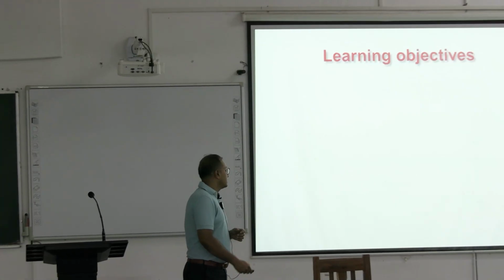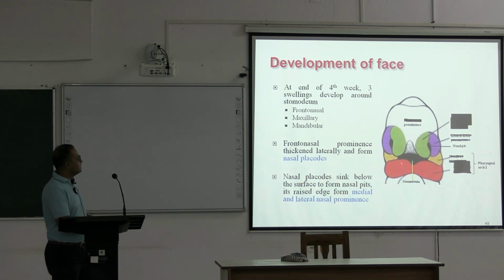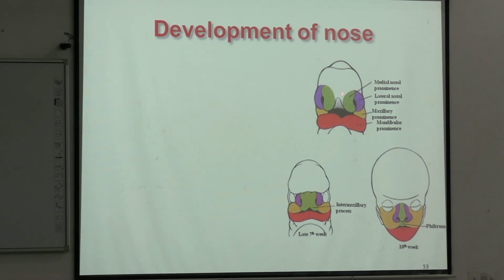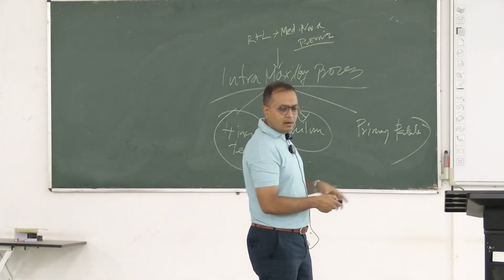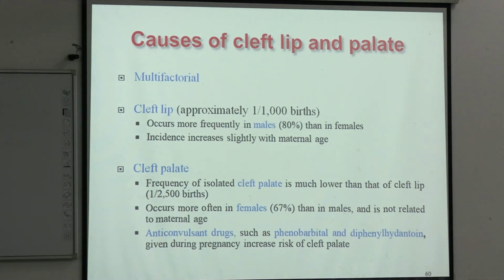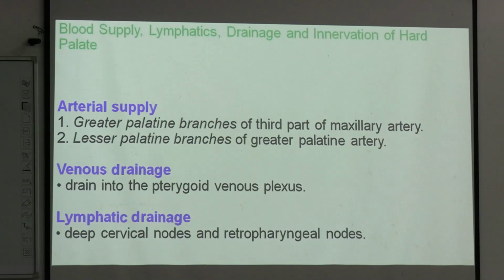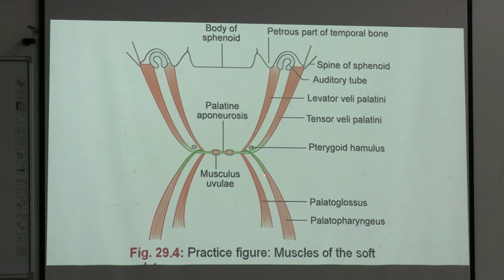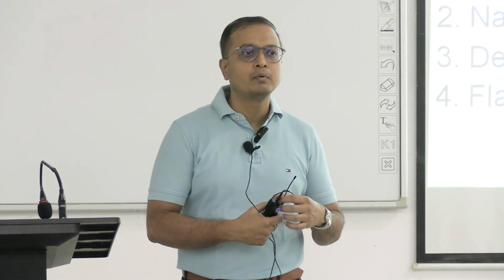Lecture On Head & Neck Anatomy: Face, Nose & Palate Development | MBBS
A comprehensive guide to the anatomy of the head and neck, with a special focus on the embryological development of the face, nose, and palate. This video is essential for medical students and anyone interested in human anatomy and developmental biology.

In this detailed lecture, we cover:

[02:04] Embryological Development of the Face: Learn how the face forms from the frontonasal, maxillary, and mandibular prominences.
[03:54] How Our Lips Are Formed: Discover the process of upper and lower lip development and the formation of the philtrum.
[00:53] Understanding Cleft Lip: A clear explanation of this common developmental error and why it's more frequent in the upper lip.
[13:17] The Making of the Nose: From the nasal placode to the final structure, we trace the development of the human nose.
[15:37] Paranasal Sinuses: An overview of these air-filled spaces and which one is present at birth.
[17:00] Palate Development & Cleft Palate: A detailed look at the formation of the primary and secondary palate and the causes and consequences of cleft palate.
[28:37] Anatomy of the Hard & Soft Palate: Explore the structures and functions of both parts of the palate.
[36:46] Muscles of the Soft Palate: Learn about the five pairs of muscles that control the soft palate's movement.
[40:10] Nerve Supply to the Palate: A breakdown of the motor and sensory innervation of the palatal muscles.
This lecture provides a thorough understanding of the anatomical and embryological basis for common clinical conditions.

On: ANATOMY by Dr. Subhramoy Chaudhury
(MBBS Batch: 2024-25)
Conducted on: 21-06-25